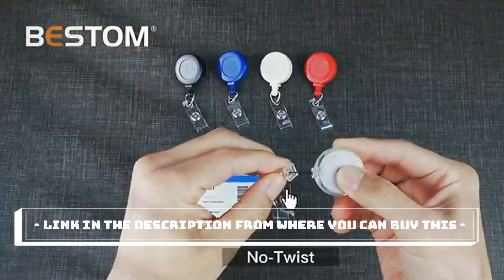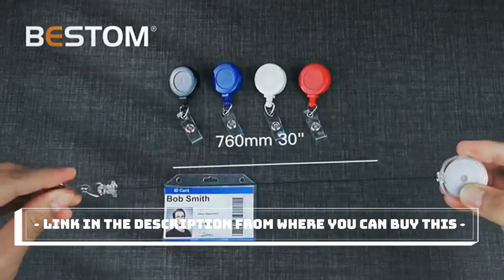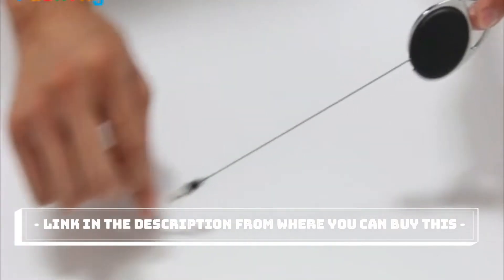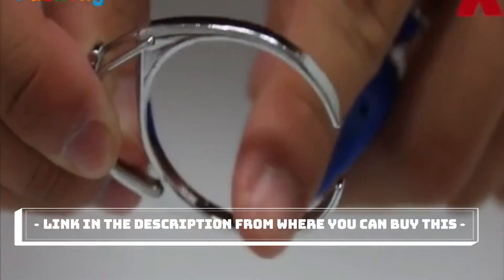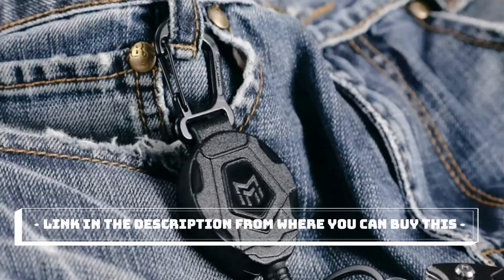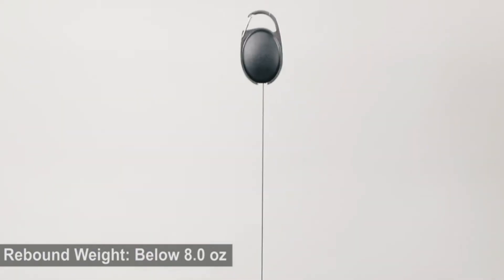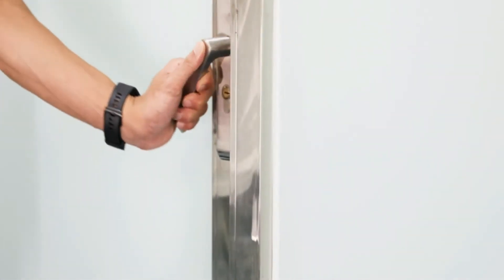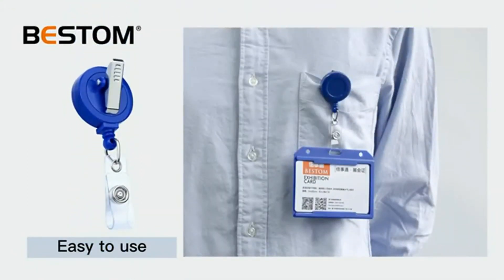Top 5: Best Fushing 20Pcs Retractable ID Badge Holders ID Badge Reels 2022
5. Bestom 25 Pack Badge Reels Retractable Badge Holder with Clip
Amazon US
4. Fushing 20Pcs Retractable ID Badge Holders ID Badge Reels
Amazon US
3. MNGARISTA Retractable Keychain, Heavy Duty Carabiner Badge Holder
Amazon US
2. Retractable Badge Reel, HOOMIL 2-Pack Heavy Duty
Amazon US
1. Key Chain Ring for ID Card Badge Clip Holders
Amazon US